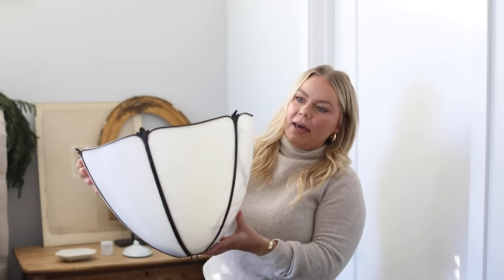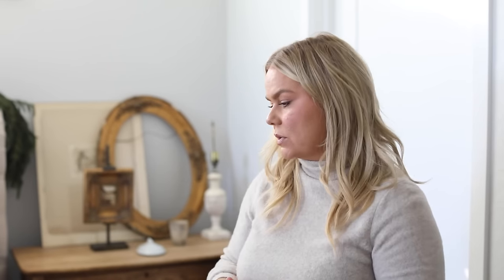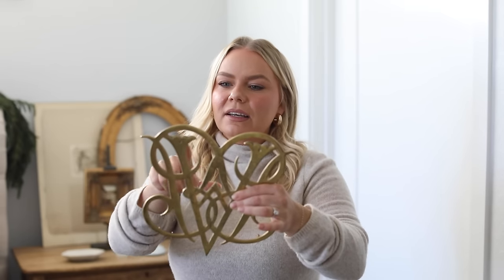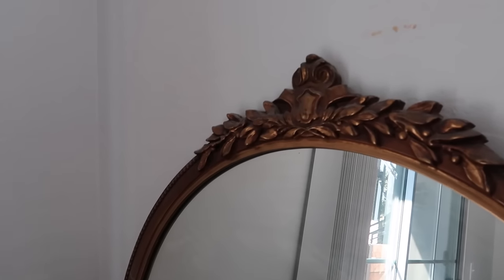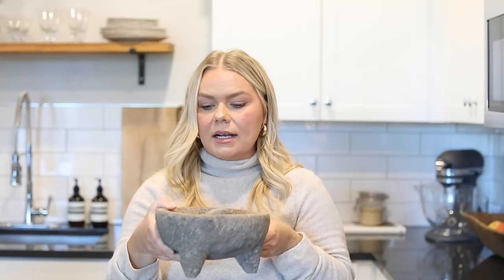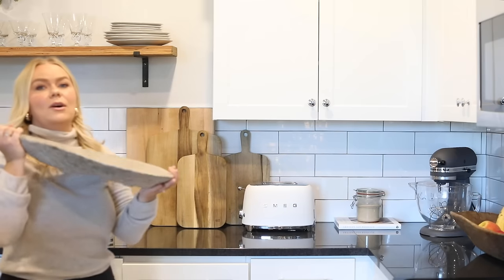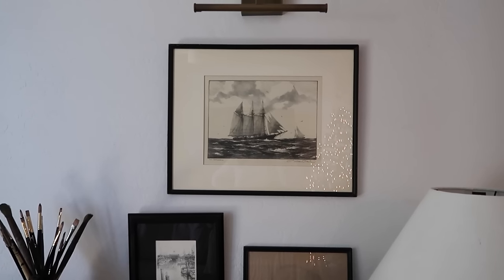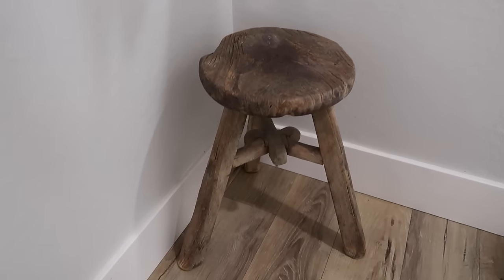2023 Favorite Vintage Home Decor Finds!